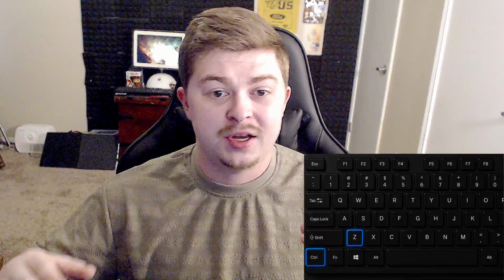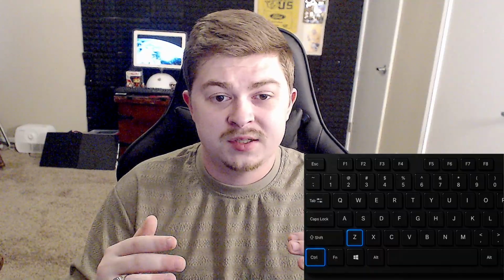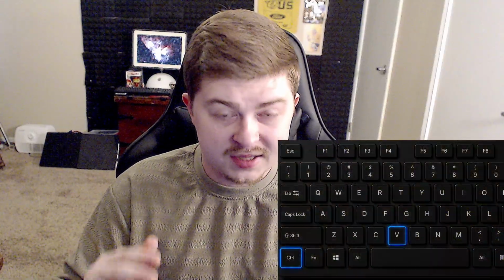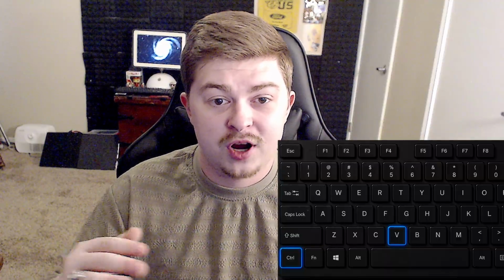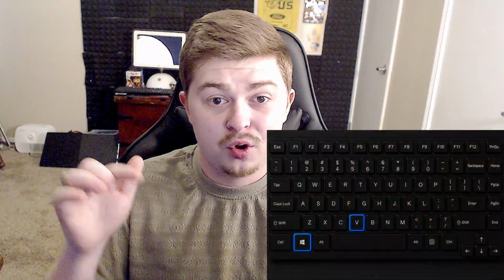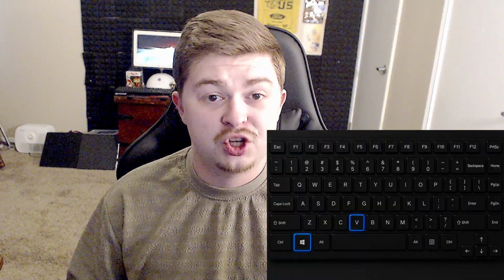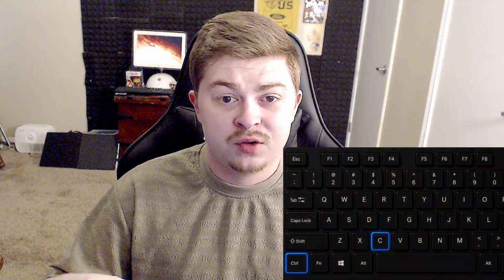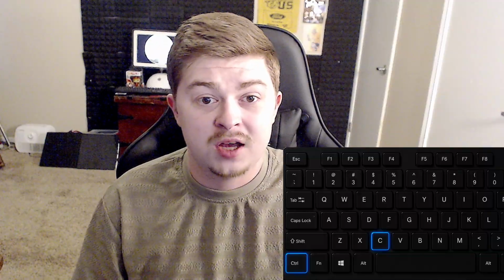⌨️🔥 Keyboard Shortcuts You NEED to Know! 🤯⚡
These keyboard shortcuts will save you time every single day! ⌨️⚡

🔥 Windows + V = Clipboard History
🔥 Shift + Windows + S = Screenshot Tool

Which shortcut do you use the most? 👀